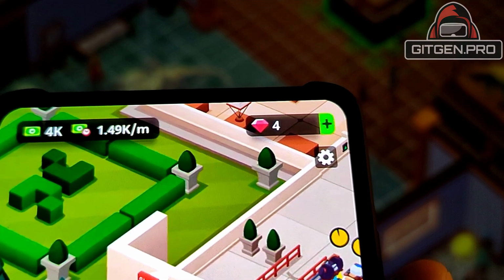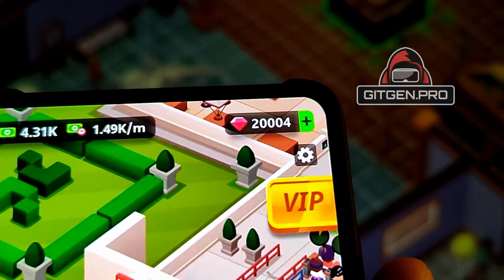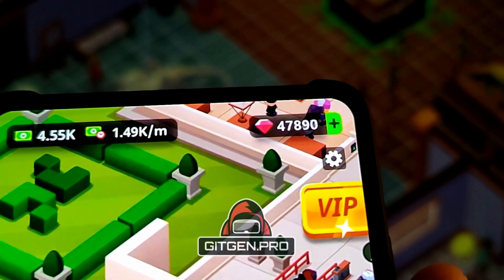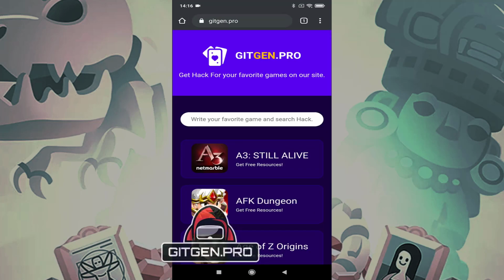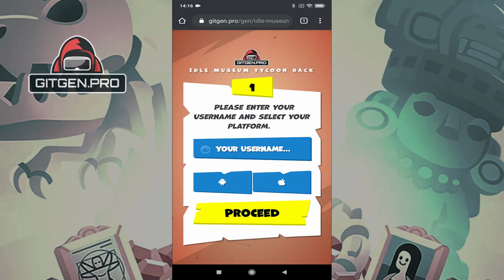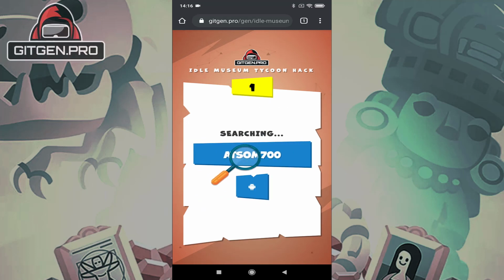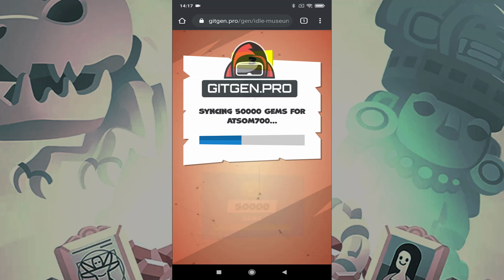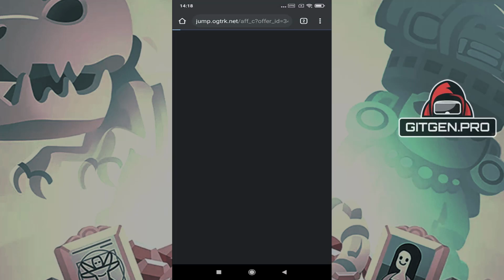😍 Idle Museum Tycoon Hack Guide 2023 ✅ How To Get Gems With Cheats 🔥 iOS/Android MOD APK 😍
😍 Idle Museum Tycoon Hack Guide 2023 ✅ How To Get Gems With Idle Museum Tycoon Cheats 🔥 iOS/Android MOD APK 😍

Hi there game lover! Here we are relating you our update and better Idle Museum Tycoon hack Tutorial. Our Idle Museum Tycoon Cheats Guide works on Android and iOS Mobile systems. Using this method anyone can easily acquire thousands of Gems and also massively improve gaming experience. Everything you require to do is stick to our video guide. Enjoy!

How to hack Idle Museum Tycoon? It is an easy as pie procedure if you follow these quick actions, you'll be able to do it in just a matter of minutes.
Idle Museum Tycoon MOD APK is developed and protected by the best coder, This Idle Museum Tycoon hack has been used by manies users now, we obtained fantastic reviews and has no bad feedbacks froom them.